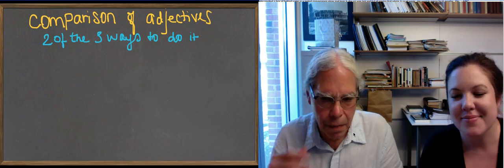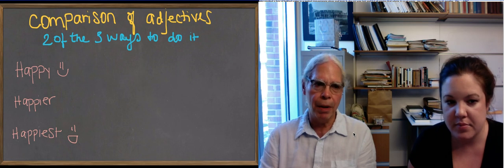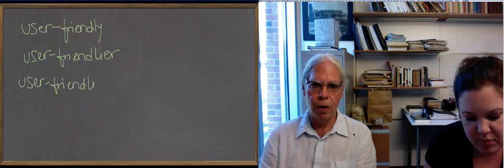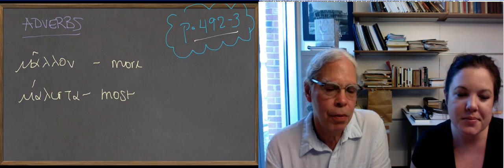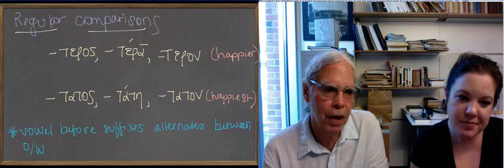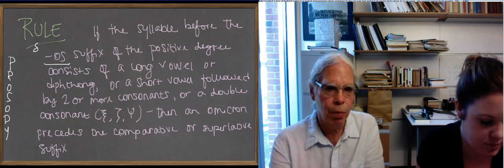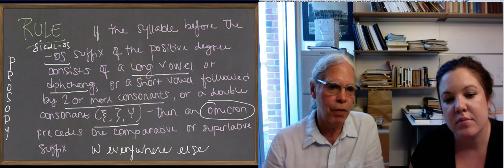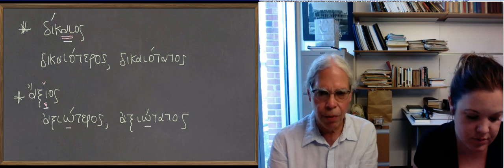Learn Ancient Greek | 100. Unit 17: Comparing adjectives regularly and with adverbs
There are three ways in Ancient Greek to compare adjectives. In this video Professor Muellner covers two of the three methods: the use of adverbs (like 'more' and 'most') and the use of suffixes. He provides comarpisons to English that may help in understanding, translating, and recognizing comparative constructions in a text. There is discussion and full paradigms on pages 492–493 in the Hansen & Quinn textbook.